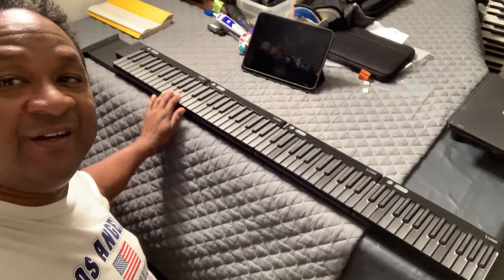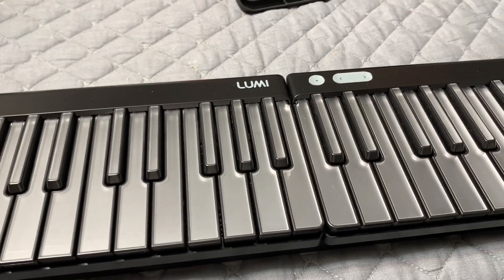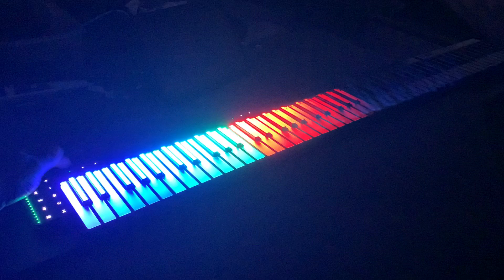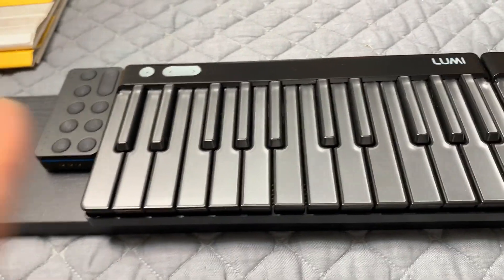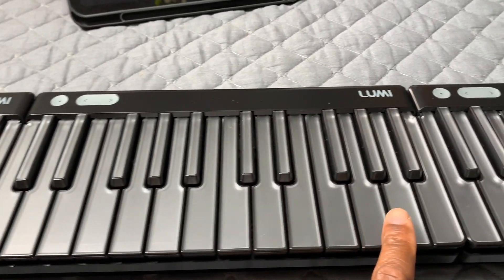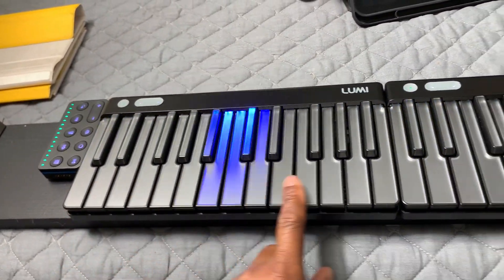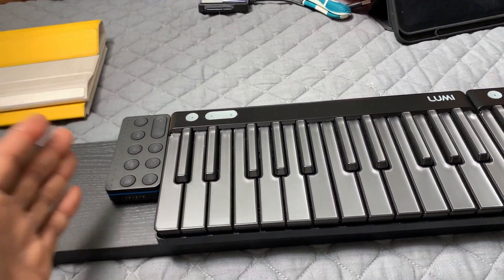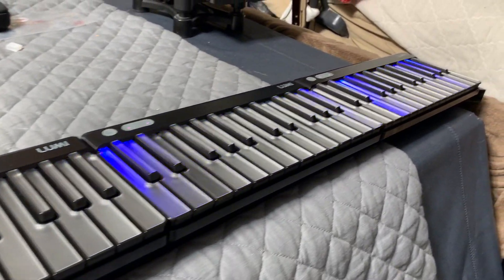ROLI LUMI Keys 🎹 Startup Light Sequence with 4 LUMIs with Kris Nicholson